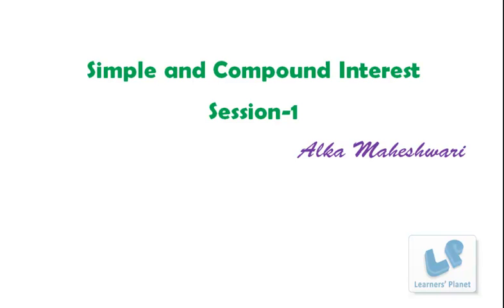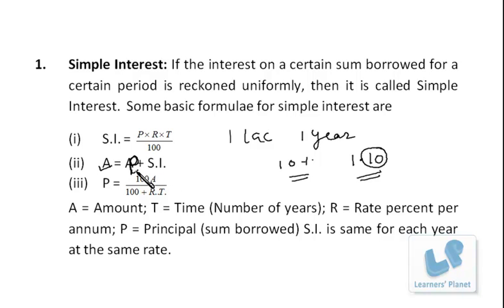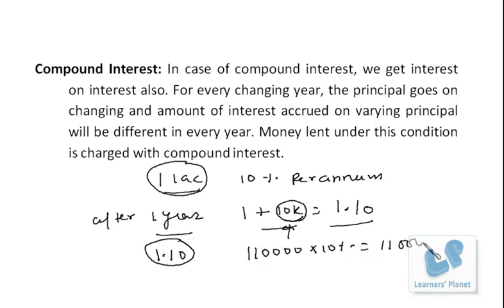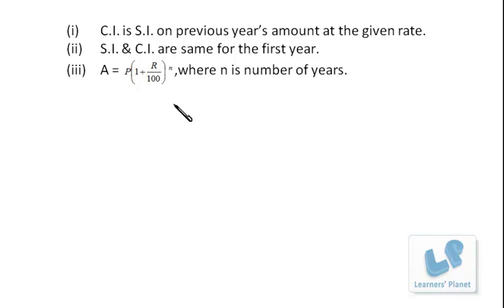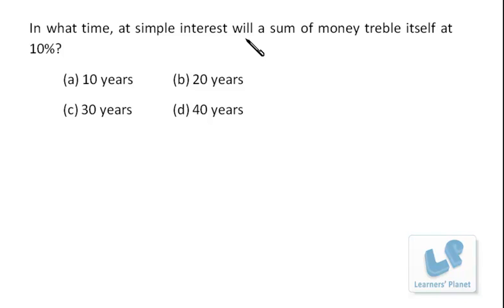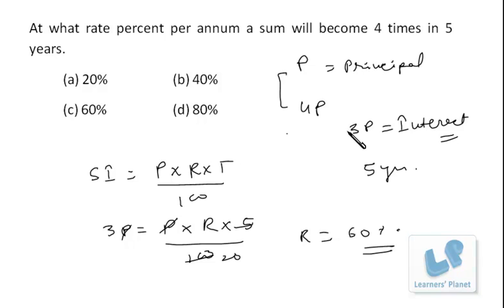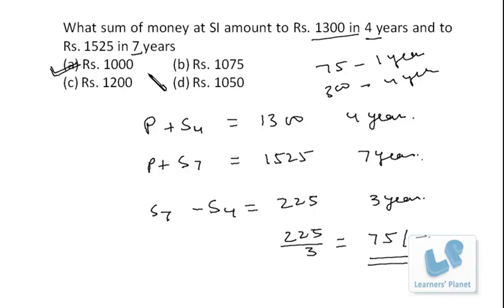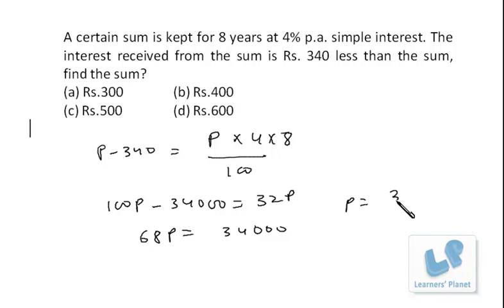Simple interest and compound interest tricks Session 1